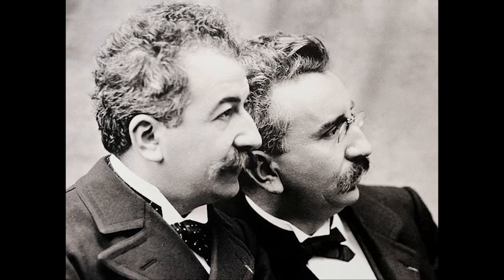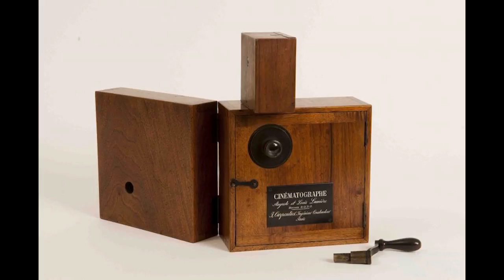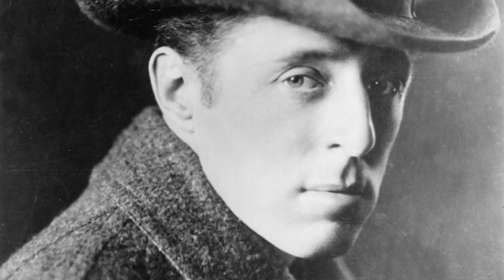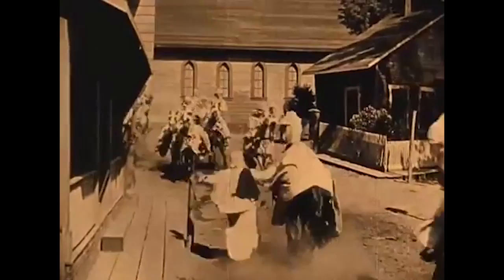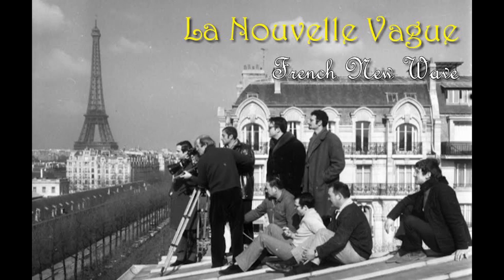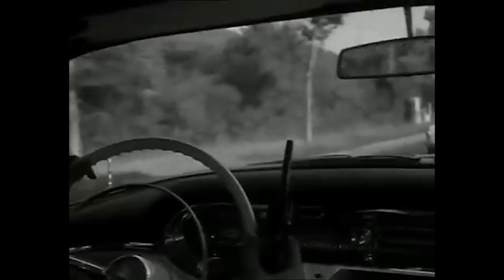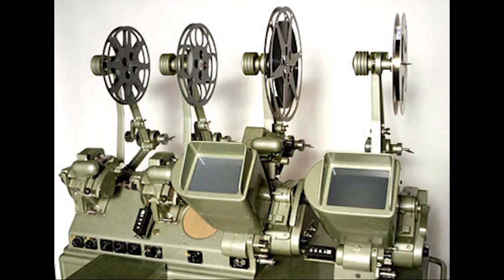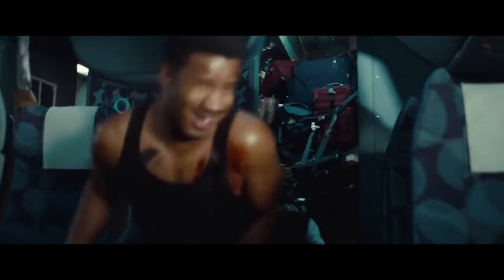The Pioneers Of Editing and Editing Devices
In This Video I Will Tell You About Editing Pioneers and Editing Devices Through History
This Video Assessment was awarded a Distinction

Editors Covered
-Lumiere Brothers
-George Melies
-Edwin S Porter
-D W Griffith
-Kuleshov
-Eisenstein
-La Nouvelle Vogue

Evolution Of Editing
-In Camera Editing
-Early editing
-Moviola and Flatbeds
-Video Editing
-Digital Editing

Non-Linear and Linear Editing
-Non-Linear
-Linear

Purpose of Editing
-Time
-Space
-Rhythm

Music Used
-Choosing Dauntless - Divergent
-Gilderoy Lockhart - Harry Potter and The Chamber Of Secrets
-Holding On - Ellie Goulding - Divergent

Clips Used
-L'arrivee D'un Train a La Ciotat
-Le Voyage Dans La Lune
-The Great Train Robbery
-The Life Of An American Fireman
-The Birth Of A Nation
-Kuleshov Effect
-Battleship Potemkin
-Breathless

Mainstream Films Used
-Non Stop - 2014 - StudioCanel
-Divergent - 2014 - Summit Entertainment
-Vikings Season One - 2013 - History Channel